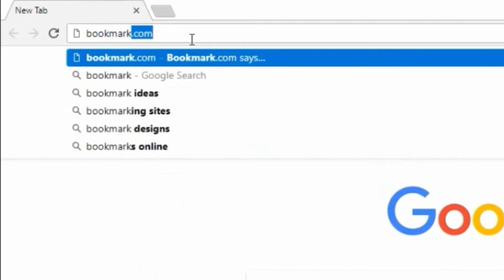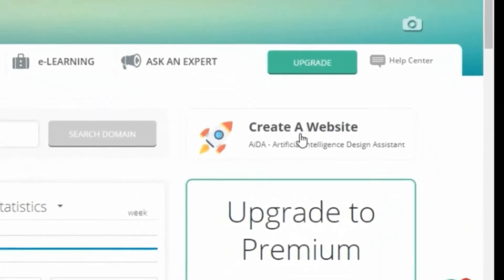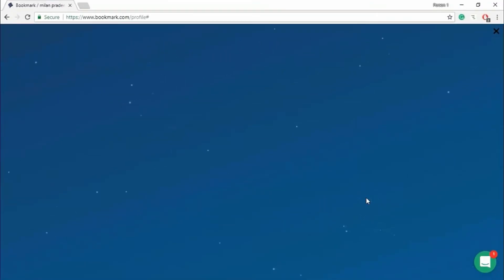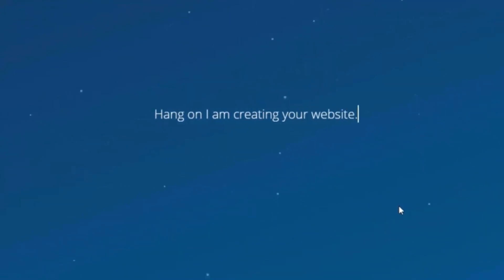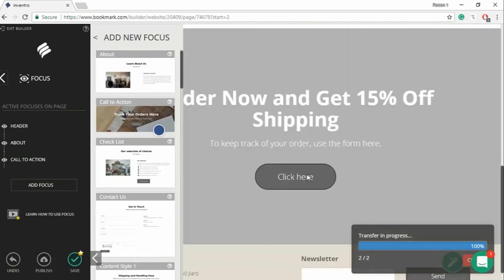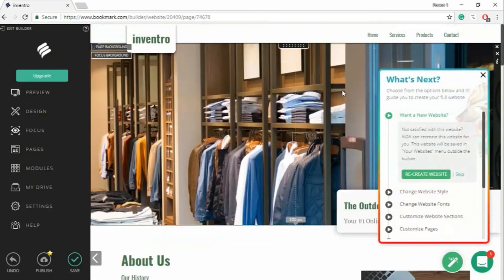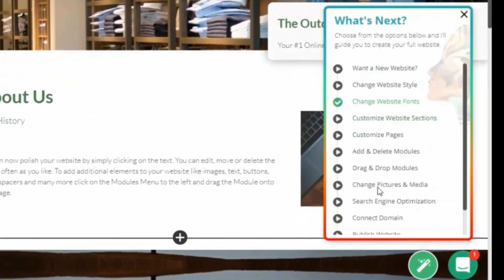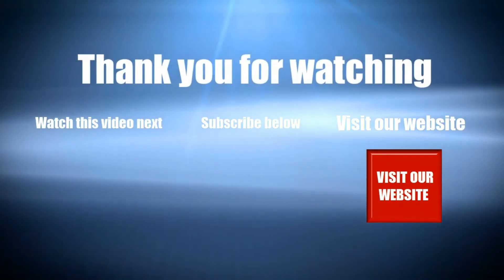How to Create Responsive Website with AI Easily in 30 Seconds (2018) | Website Creation | English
How to Create Responsive Website with AI Easily in 30 Seconds (2018) | AI | Website Creation | English

This video will show you how to create a Responsive website like Amazon and Flipkart easily in 30 seconds without much work and Hassle with the help of Artificial Intelligence.

I would love to see your thoughts on this video. I will help you if you have some trouble setting up.